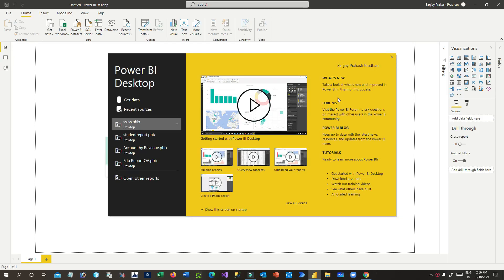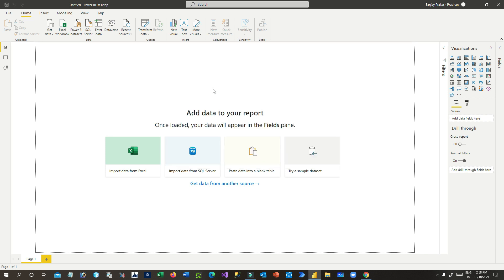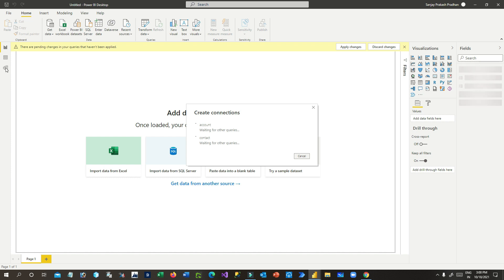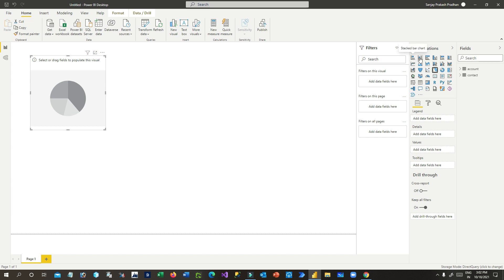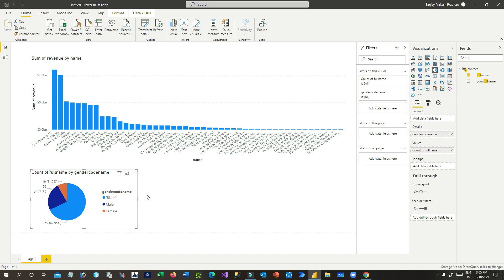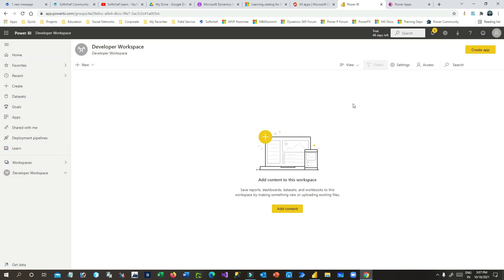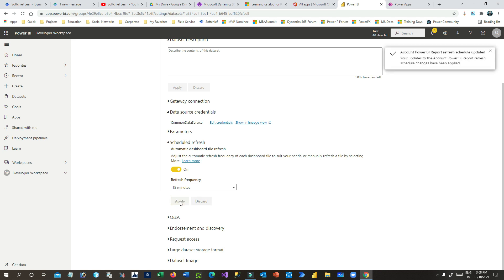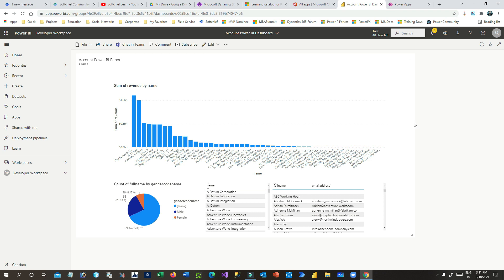Connect Dataverse from Power BI to create Reports and Dashboards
This video explains the below points on Dynamics 365 Customer Engagement CRM: Connect Dataverse from Power BI to create Reports and Dashboards